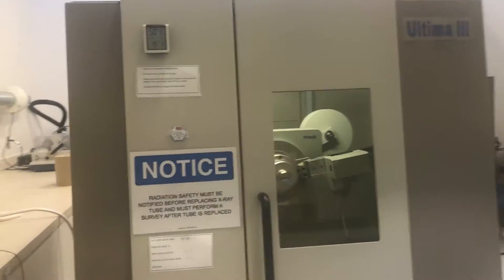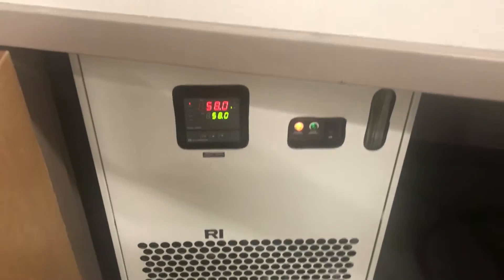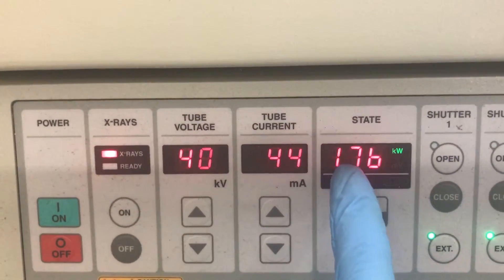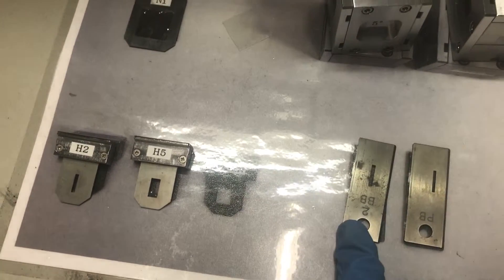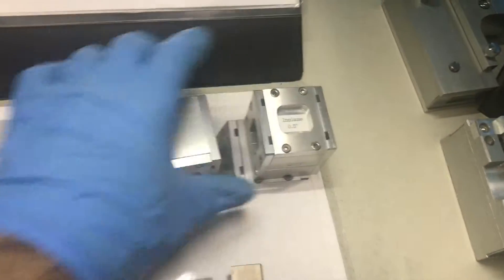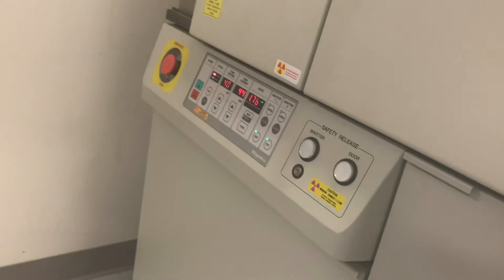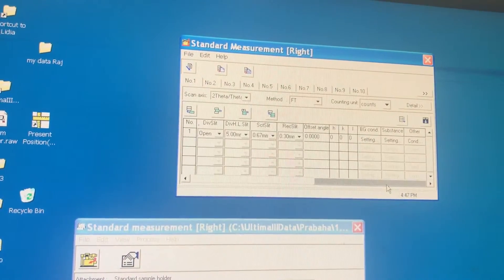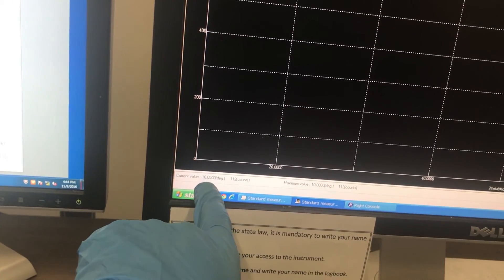Part I- BB mode-Rigaku UltimaIII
X-ray Diffractometer with Small Angle X-ray Scattering (SAXS)